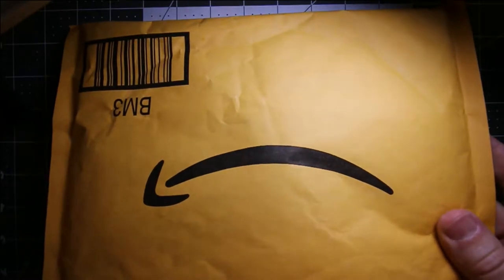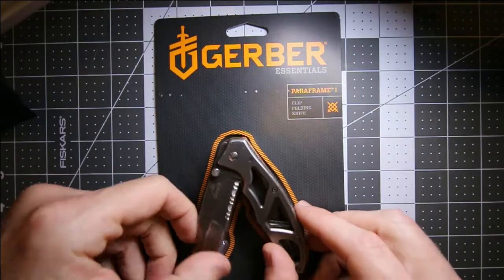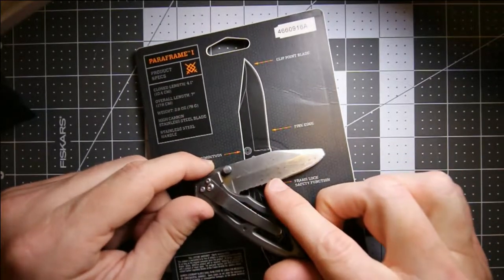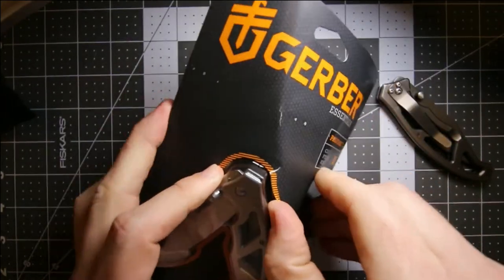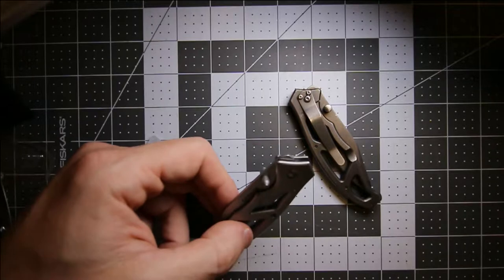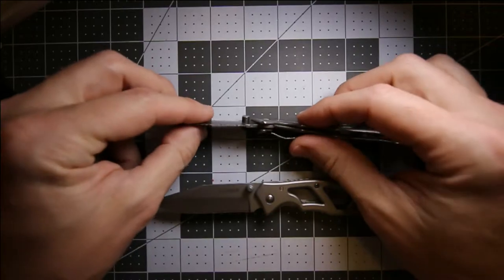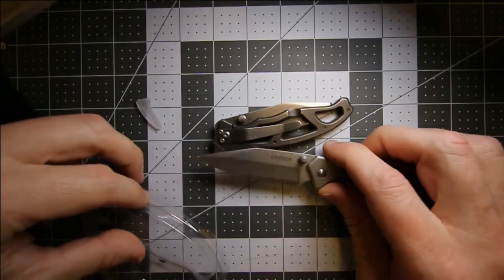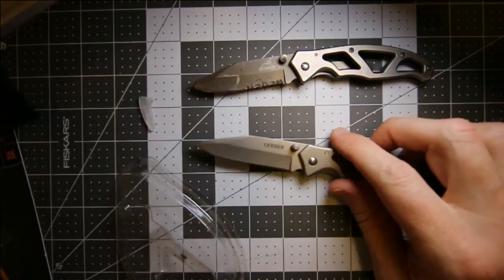Review: Gerber Paraframe I Knife, Fine Edge, Stainless Steel [22-48444]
Favorite knife of all time!

Gear List:
Canon EF-S 10-18mm f/4.5-5.6 IS STM Lens